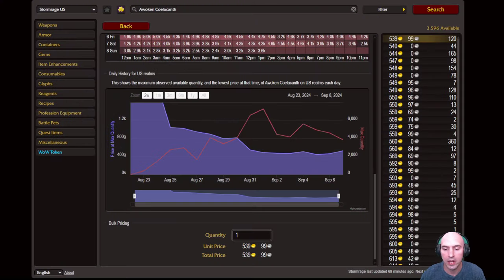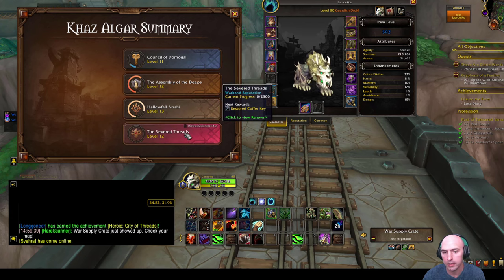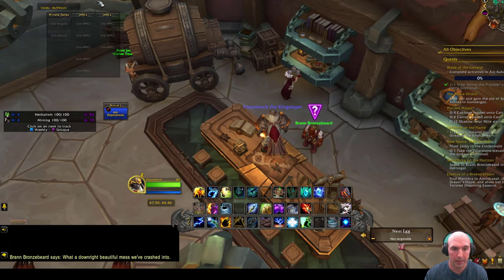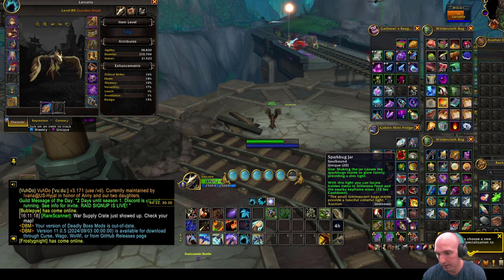How To Gear Your Alts Quickly The War Within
In this video, we’ll show you the fastest and most efficient ways to gear your alts in the new The War Within expansion! Whether you're just starting out or looking to optimize your progression, we've got all the tips and strategies you need.

What You’ll Learn:
Efficient leveling methods to hit endgame quicker.
Best gear farming spots and activities.
Daily and weekly tasks you should prioritize.
How to maximize rewards from dungeons, raids, and PvP.
Important resources to help you stay on top of the game.
Timestamp:
0:00 Intro
0:30 Renowed
2:20 Epic Neck
3:00 Pay To Win
4:00 Upgrade Gear
6:00 Attacked